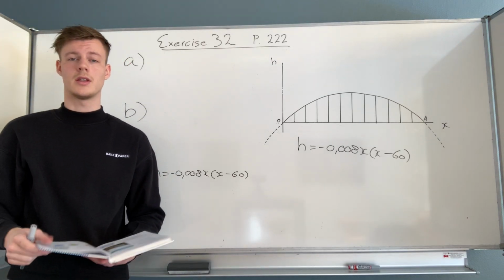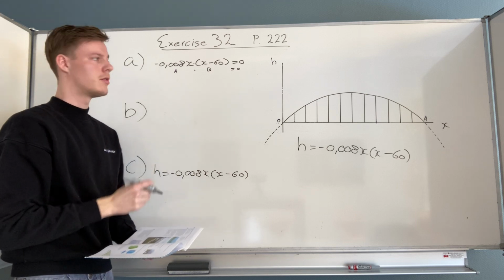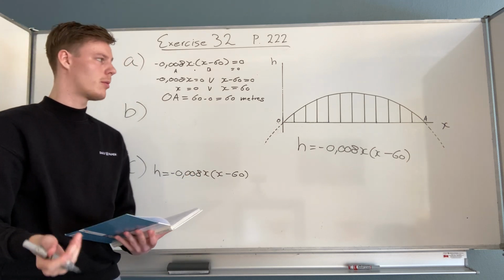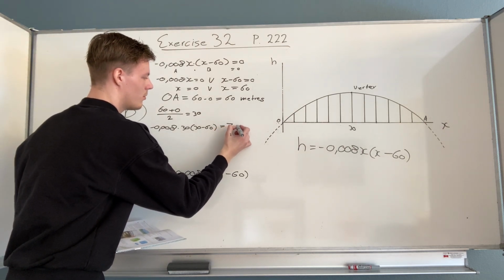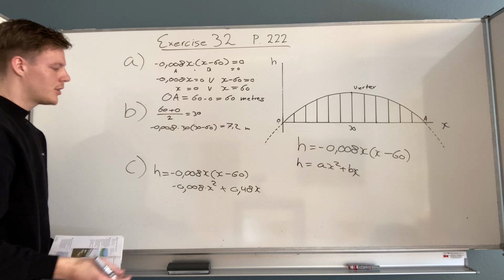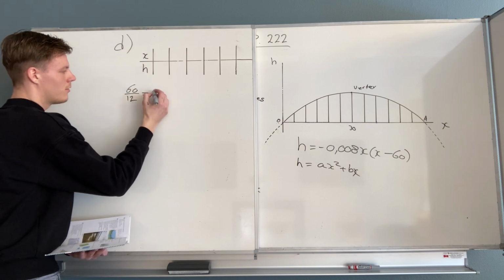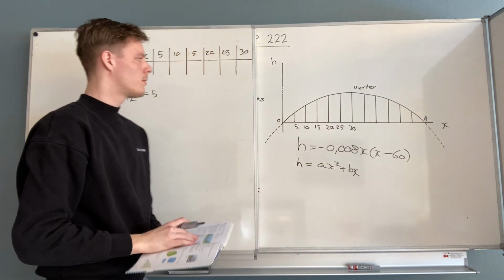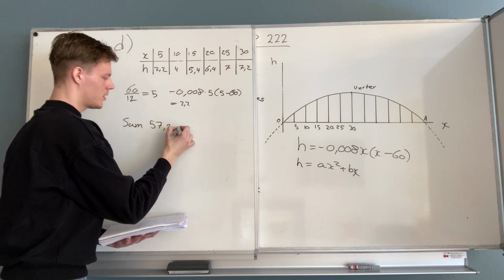3Ht - general revision exercise 32